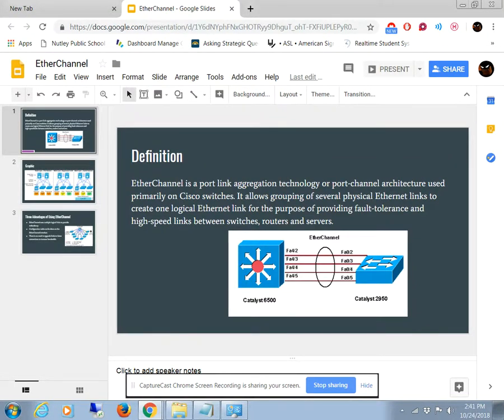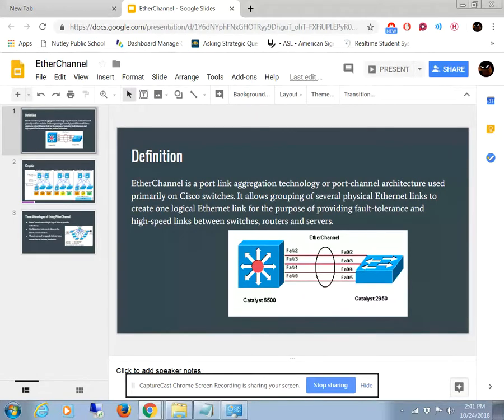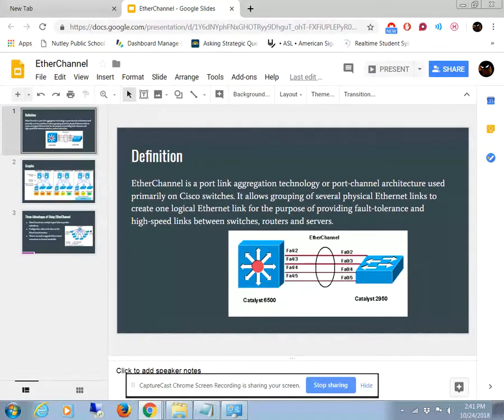3.0.1.2 Class Activity- Imagine This 3